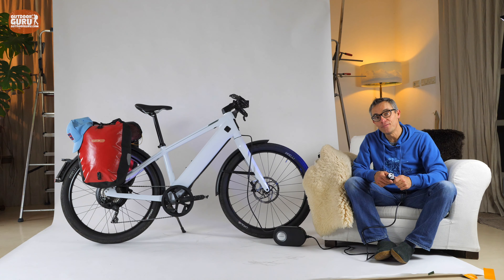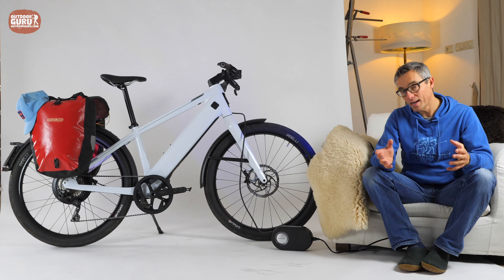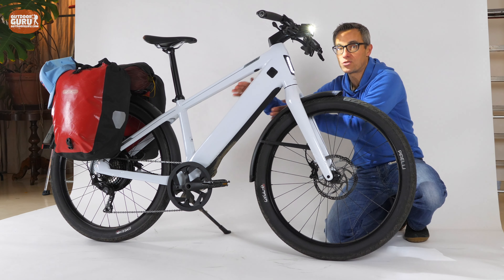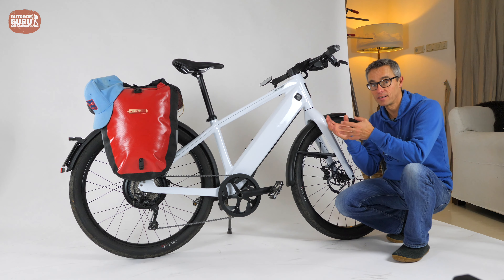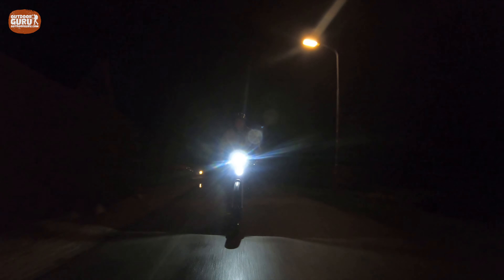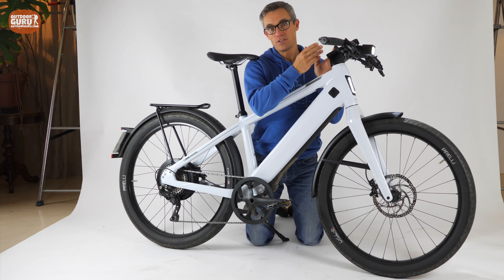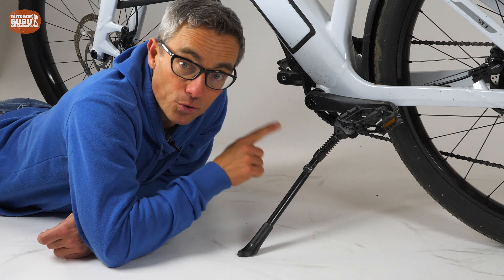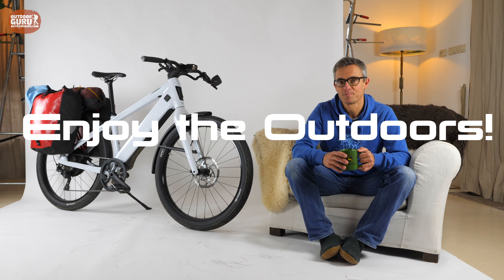STROMER ST3 SPEED PEDELEC E-BIKE REVIEW | IS A TESLA ON TWO WHEELS?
This video is about the Stromer ST3, a speed-pedelec that has the cool looks of a Tesla and a likewise price-tag. And there are more resemblances to the best sold electric car. Watch the videoreview! ➡️ I am NOT PAID for my reviews! ✅I made a new video of the Stromer ST3 but this one is with 9-Speed Pinion gears and ABS.

TIMESTAMP STROMER ST3

🕐TIMESTAMP🕜
00:00 Begin
00:48 Leader
01:25 About Stromer
02:35 About me
03:20 Fork and frame
06:05 Size and weight
07:09 The carrier
10:00 The motor
12:44 Drivetrain
14:17 Battery
15:41 Riding comfort
19:02 Charging
22:03 The Screen.
25:14 Charging your smartphone
26:23 Brakes
27:54 Lights
28:39 Riding comfort Part II
29:22 Tires
31:46 My verdict
34:09 Like and subscribe (please ❤️)
34:56 What next to watch?

E-bikes and speed-pedelecs are a growing part of the Dutch bike market and since I am based in The Netherlands I find e-bikes and speed-pedelecs an interesting part of the bike market. The e-bikes and the speed-pedelecs that I review are always bikes that are in one way or the other also usable as trekking bikes. The Stromer ST3 in this review is not different in that respect, but in many other ways it is a very different bike.

Fancy reading? There is also an extensive text review - not everything made it to the video-edit - in English and Dutch on my

Test circumstances
The period that I had the Stromer ST3 for testing, was not the best periode weather-wise. January was not too cold but still: an average of 6,2 degrees. This influences the battery. But there was more. The weather was awful: lot’s of rain - 169,2 mm, the highest since 1901…- and we had three weeks in a row with storms - Ciara, Dennis and Ellen - passing by and high winds (9 beaufort +) for free. Not the best weather for reviewing a bike and shooting a video. I am thankful to my wive and daughters since they helped me al lot with shooting outdoors in the rare moment that there was sun. Because of the weather I shot the video in my living room but I'd rather done it outside.

I am an INDEPENDENT gear reviewer/journalist. The products that I review are sent back to the manufacturer after publishing. Thanks in advance!

Cheers, Gijs